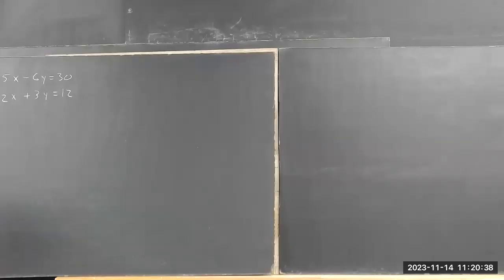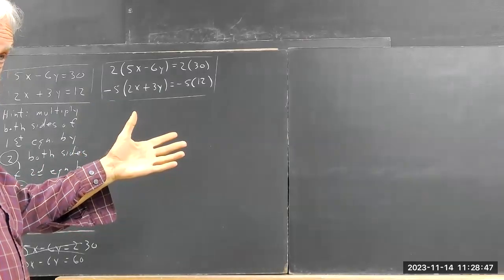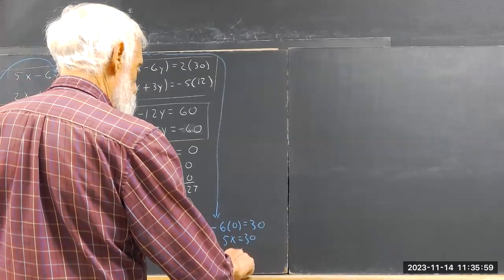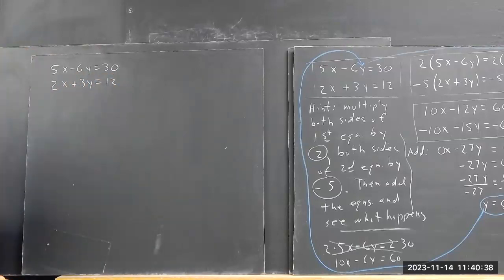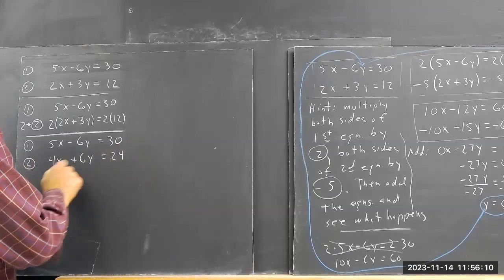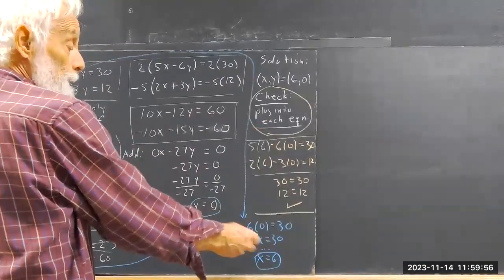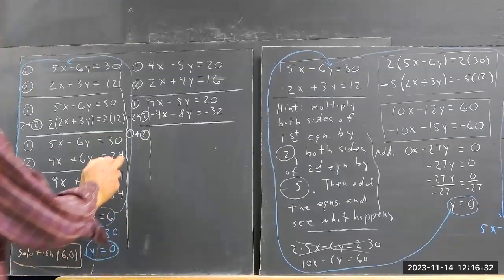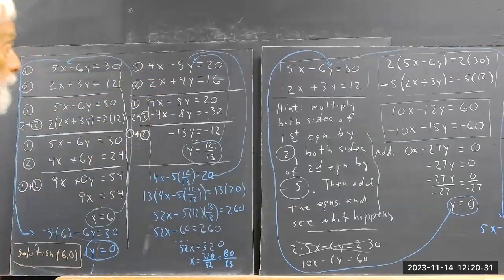dagM61_231114__solving_a_system_of_two_simultaneous_linear_equations_by_substitution__28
We confine ourselves for today to two simultaneous linear equations in two unknowns.

We use a specific format, which is designed to reinforce and record our operations.  This format will give us a valuable head start when we adapt our approach to three simultaneous linear equations in three unknowns, and to matrix techniques for solving these equations.